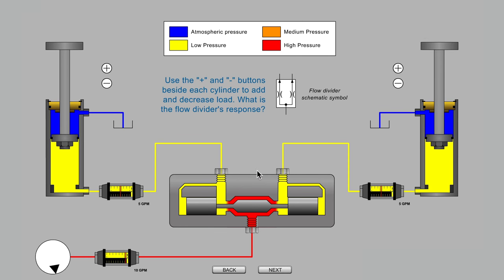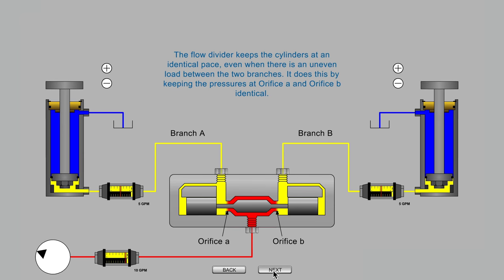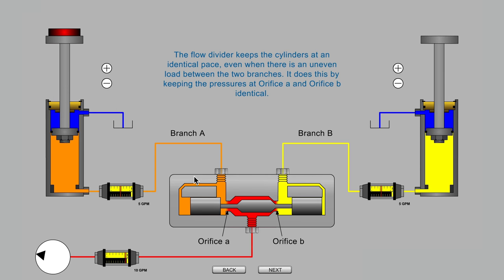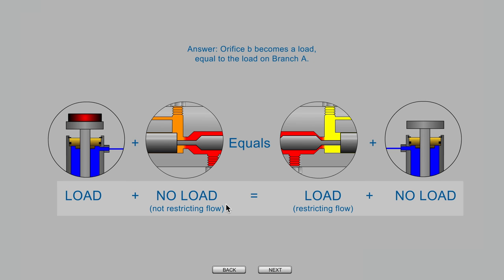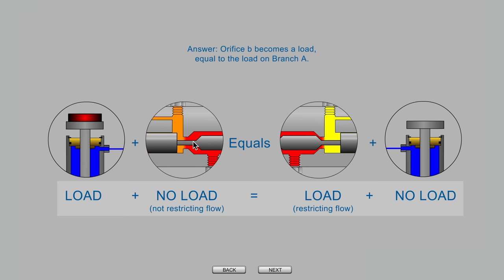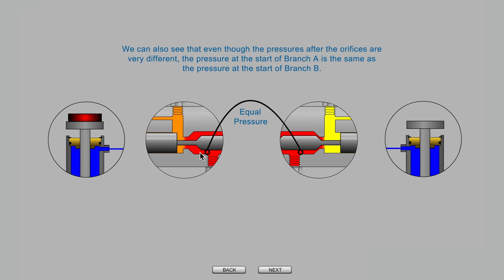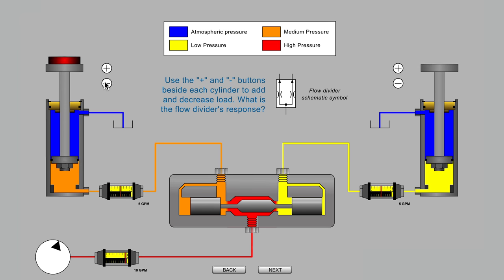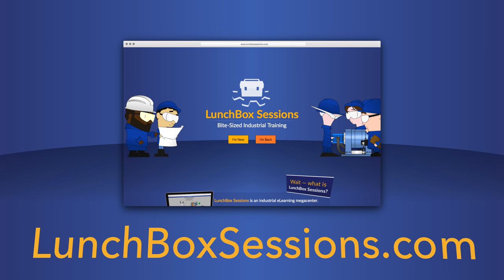Pressure Compensated Flow Divider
Need to split flow between two actuators? Use a pressure compensated flow divider, and you'll have balanced motion even if the load on each actuator is different.

We make these animations by hand, and you can play with them yourself on our eLearning